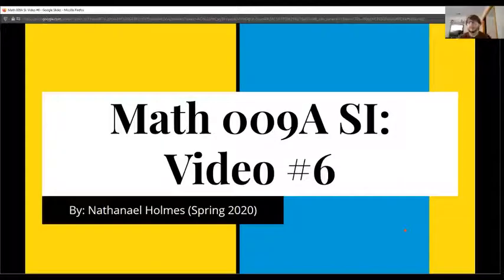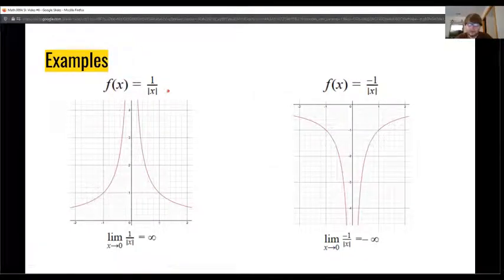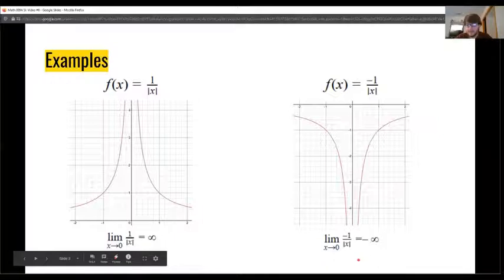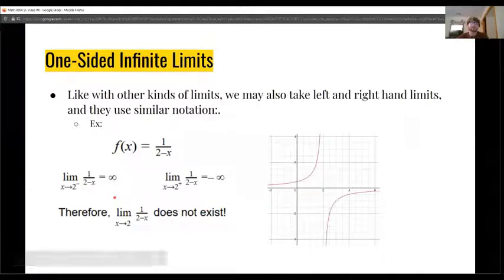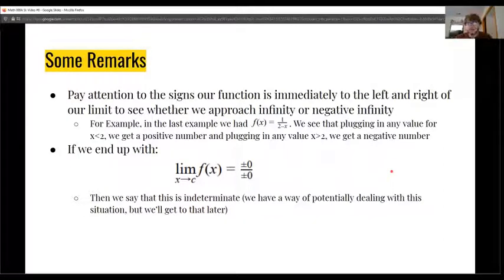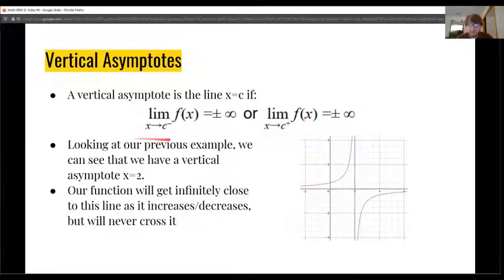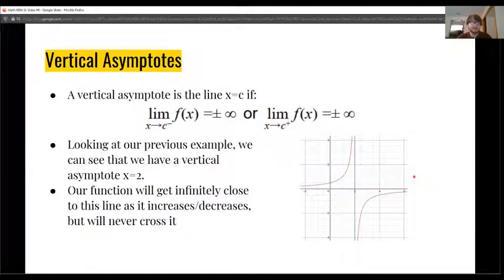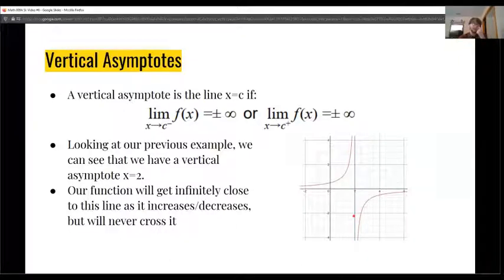MATH 009A SI Spring 2020 Week 4: Infinite Limits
This video covers limits that increase without bound to infinity or decrease without bound to negative infinity. We tie these ideas back into one-sided limits and introduce the idea of vertical asymptotes. This video series will be focused on Professor Qixuan Wang's lecture, but will hopefully be helpful to other classes as well. :)

Let me know if you have any questions or concerns by writing in the comments below, emailing me at , or by attending my office hours.

Feedback is appreciated! I want to improve and put out the most helpful videos for you guys.

Nathanael's Office Hours:
Friday 5 PM - 6 PM